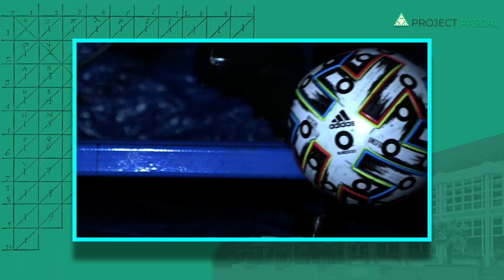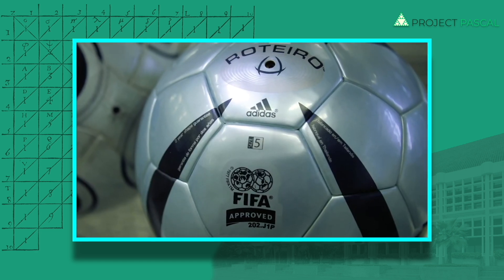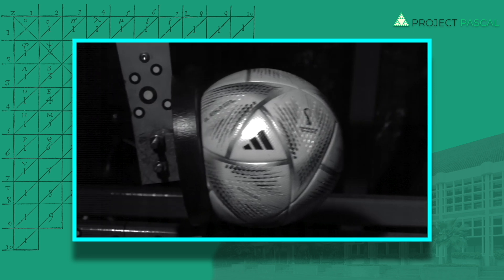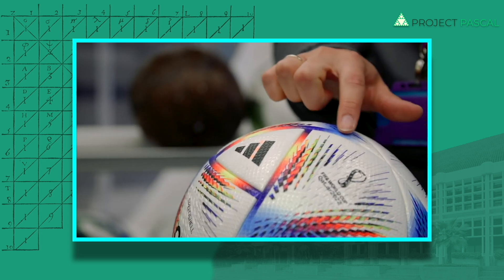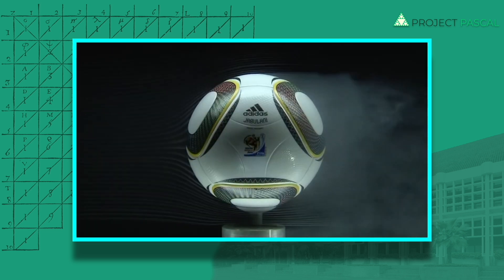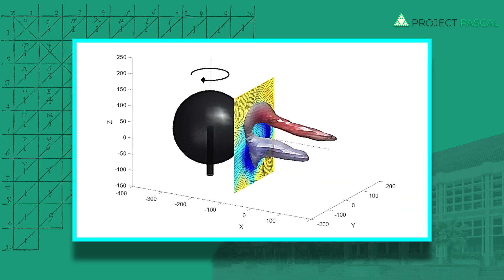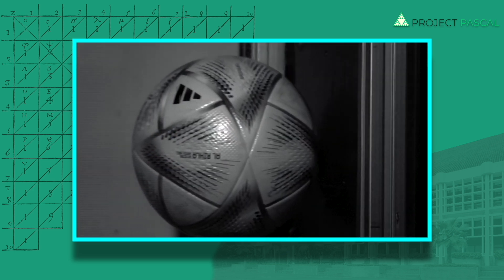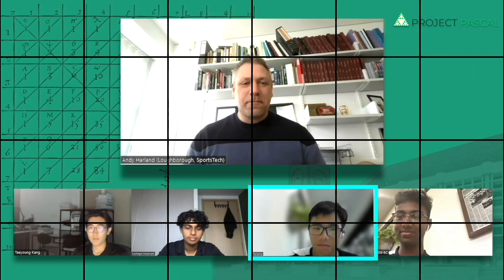FIFA World Cup Footballs and Technology Impact with Prof Andy Harland | Project Pascal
PROJECT PASCAL FORUM
Technology Revolutionizing Sport
Professor Andy Harland, Loughborough University
Host: Taeyoung Kang
Pascal Panel: Sashil Anand, Terrence Lim, Kushagra Kesarwani

The technological advancements in FIFA World Cup footballs underscore the dynamic relationship between technology and sport. Through collaboration, innovation, and relentless pursuit of excellence, Professor Harland and his team have played a pivotal role in shaping the future of football on the global stage.

Adidas LoughboroughUniversity ProjectPascal RafflesInstitution KangTaeyoung TaeyoungKang SashilAnand# Terrence Lim#KushagraKesarwani